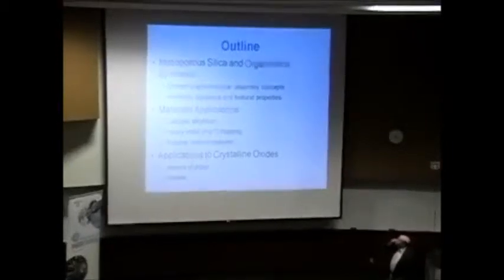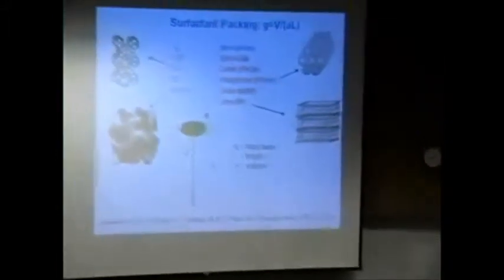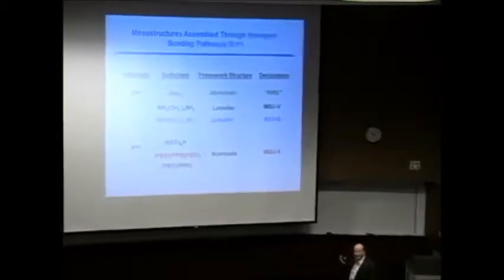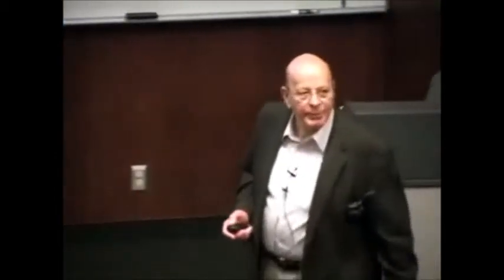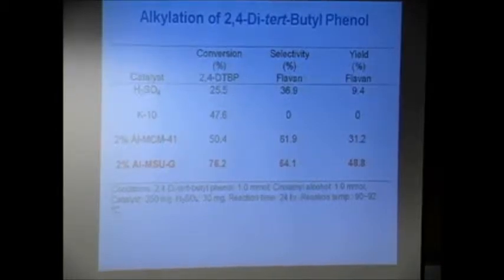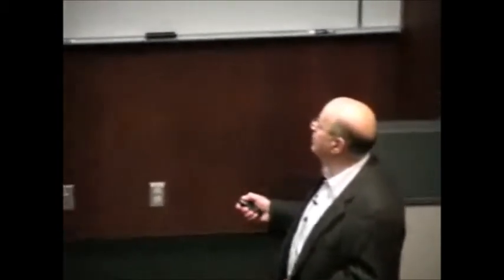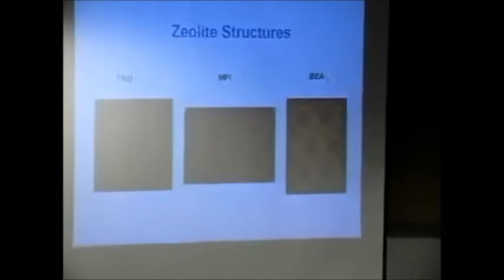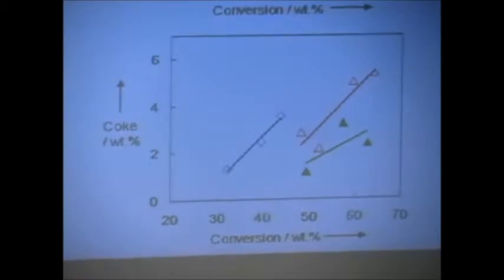Professor Thomas J. Pinnavaia | WIN Seminar Series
On May 6th 2010, Professor Thomas J. Pinnavaia from the Department of Chemistry, Michigan State University,  presented on "Synthesis and Materials Applications of Nanoporous Silicate" as a part of Waterloo Institute for Nanotechnology's Seminar Series.